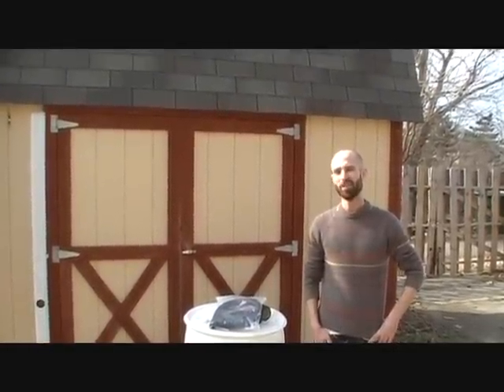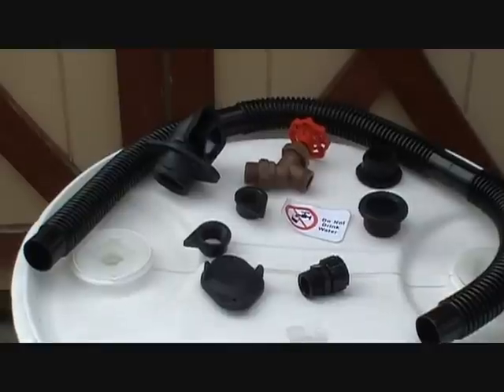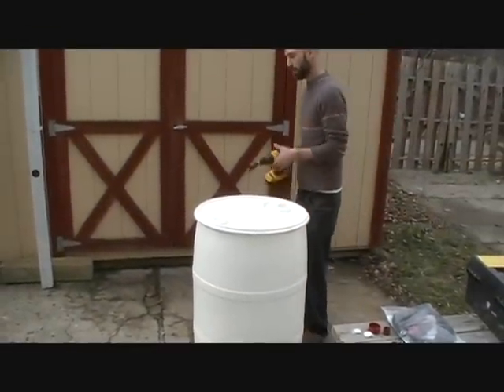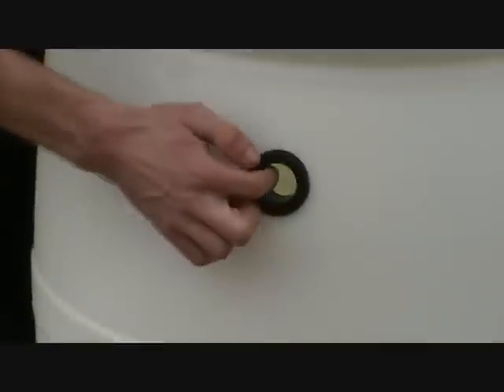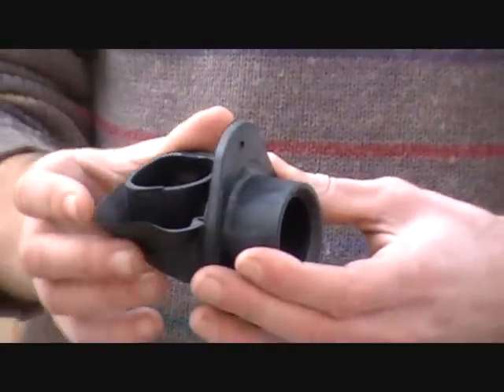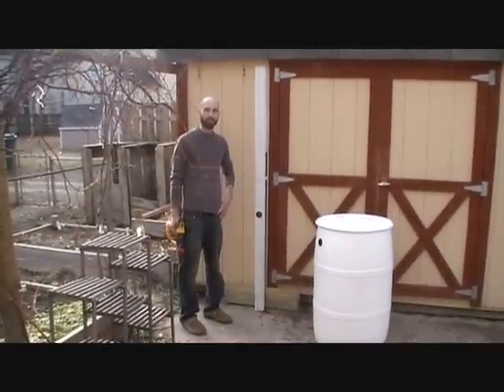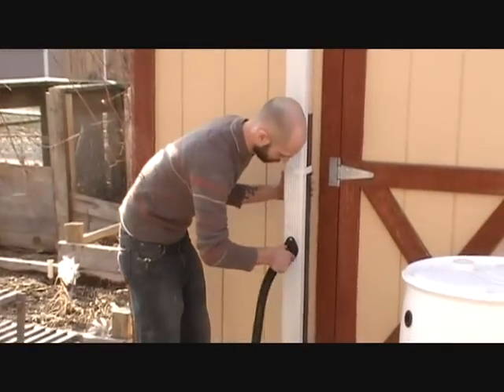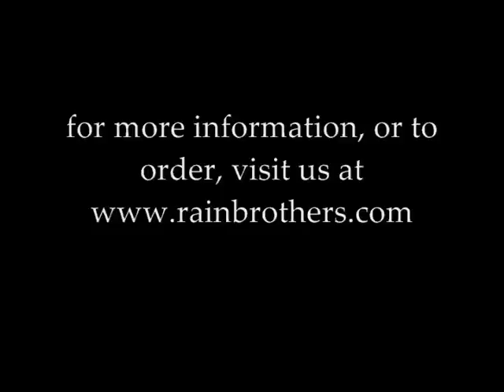Easy, Thrifty, High Quality Rain Barrel that YOU Can Make in Less than 10 Minutes!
Building a high quality rain barrel on a budget doesn’t have to be hard. Learn how to build your own  in a few easy steps.

Rain Barrels are a great way to collect and use FREE water, and doing so for irrigation allows you to return the water into the earth locally instead of it being sent off through designed drainage.

Chapters ⌛
0:00 - RainBrothers Kit
0:50 - Kit Contents
1:56 - Drilling Holes in the Barrel
3:50 - Installing Grommets
4:45 - Spigot and Drain Plug
5:59 - Installing Rain Diverters
8:51 - Connecting the Hose
10:02 - Summary